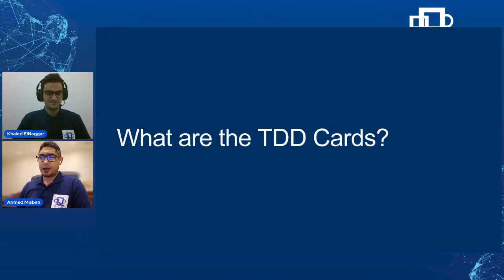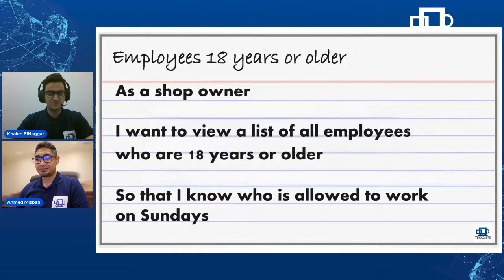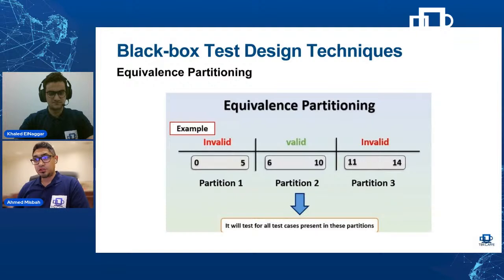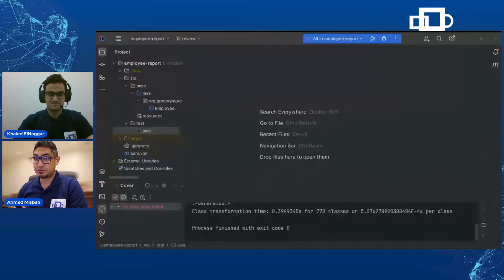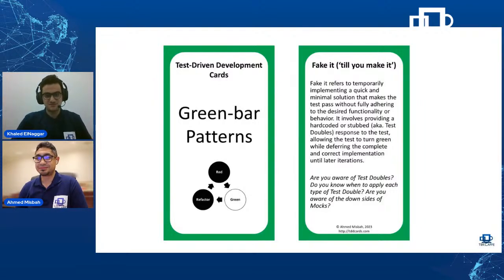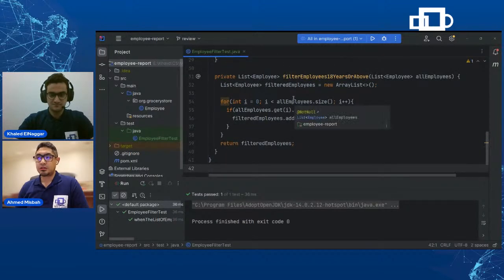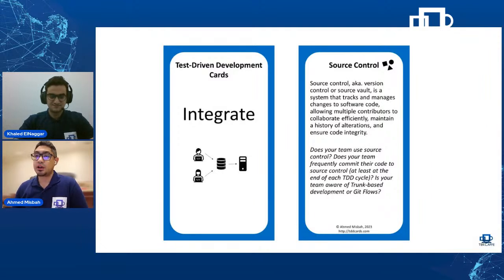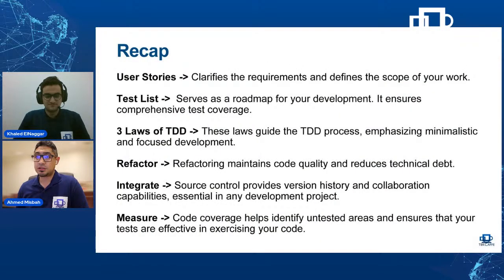Hands-on TDD with the TDD Cards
🚀 𝗥𝗲𝗮𝗱𝘆 𝘁𝗼 𝗲𝗹𝗲𝘃𝗮𝘁𝗲 𝘆𝗼𝘂𝗿 𝗧𝗗𝗗 𝘀𝗸𝗶𝗹𝗹𝘀 𝘄𝗶𝘁𝗵 𝗮 𝗳𝘂𝗻 𝘁𝘄𝗶𝘀𝘁? 𝗝𝗼𝗶𝗻 𝘂𝘀 𝗳𝗼𝗿 𝗮𝗻 𝗲𝘅𝗰𝗶𝘁𝗶𝗻𝗴 𝗼𝗻𝗹𝗶𝗻𝗲 𝘀𝗲𝘀𝘀𝗶𝗼𝗻: "𝗛𝗮𝗻𝗱𝘀-𝗼𝗻 𝗧𝗗𝗗 𝘄𝗶𝘁𝗵 𝘁𝗵𝗲 𝗧𝗗𝗗 𝗖𝗮𝗿𝗱𝘀"! 🃏

🗓️ 𝗗𝗮𝘁𝗲: Tuesday, October 31
🕢 𝗧𝗶𝗺𝗲: 7:30 PM UTC+2

In this dynamic session, the TDD maestros, Khaled ElNaggar and Ahmed Misbah, MSc., will be your guides as they use TDD cards to lead a hands-on coding Kata. 🖥️🛠️

Discover the power of Test-Driven Development in an interactive and engaging way. 🚀🤖

Stay updated and don't miss this hands-on learning opportunity. Save the date and spread the word! 🔥